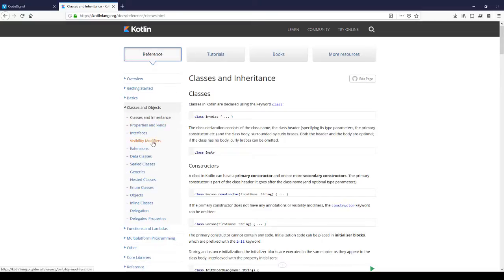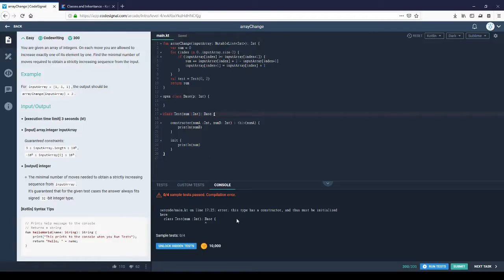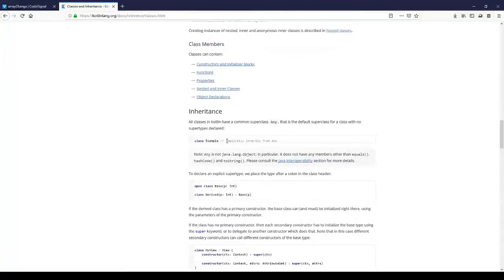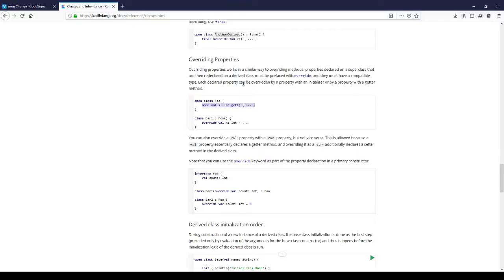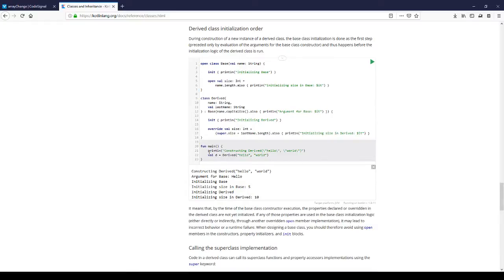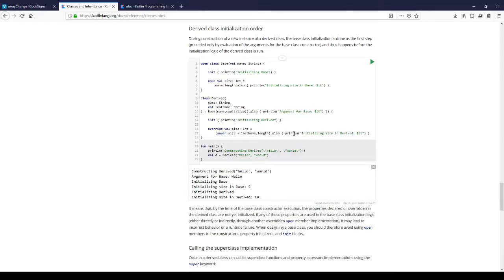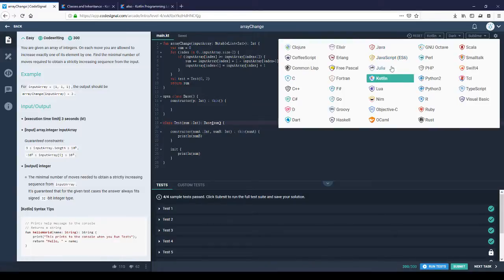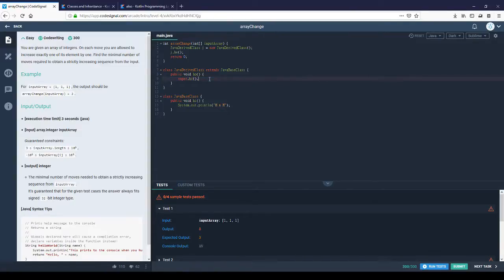Learning Kotlin Live Episode 20: Classes and Inheritance part 2